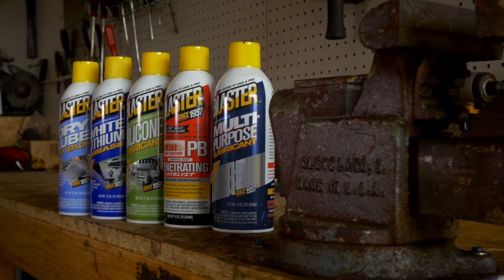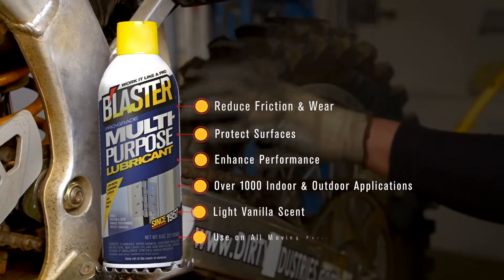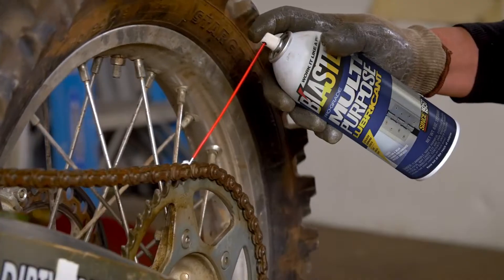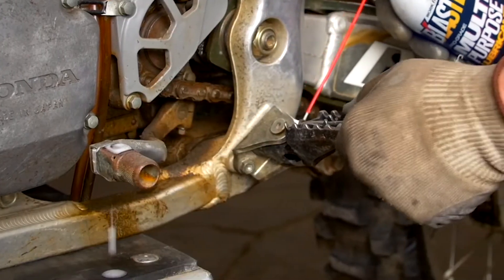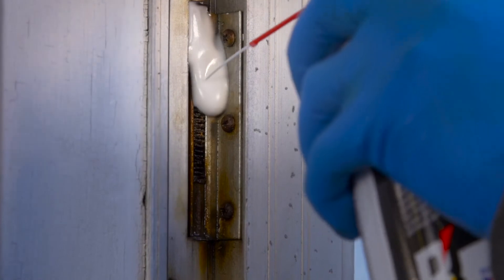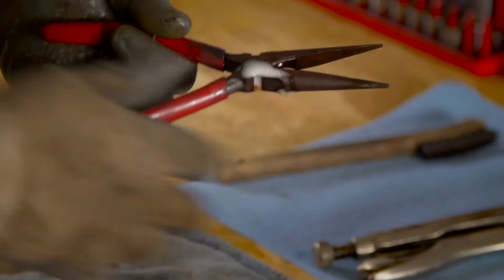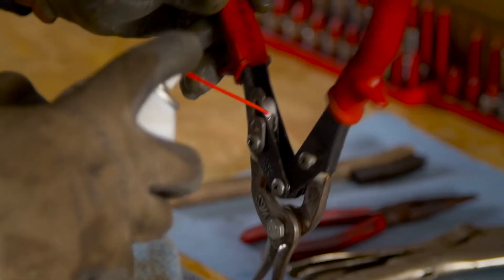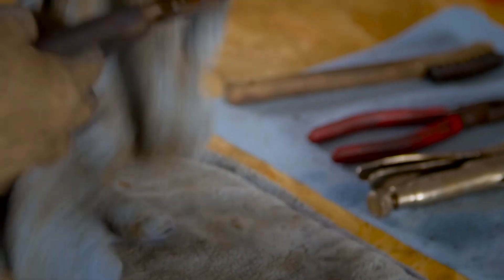Blaster Multi-Purpose Lubricant Demo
B’laster Multi-Purpose Lubricant is a high-performance formula designed to lubricate moving parts in and around the house such as window tracks, hinges, chains, glides and gears. Formulated to reduce friction and wear, enhance performance and protect surfaces. It outperforms leading competitors, and prevents rust and further corrosion on car parts, fishing reels and tackle, all tools, firearms, sports equipment, marine applications and more.

Blaster Multi Purpose Lubricant reduces friction and wear. It also protects surfaces from corrosion. Blaster Multi Purpose Lubricant has over 1000 applications and has a light vanilla scent making it great for use indoors.

Why? Because B'laster Freakin' Works!

You know B'laster for its flagship product - PB B'laster! Since 1957, B'laster has manufactured penetrants, lubricants, cleaners & solvents, rust removers, greases, & protectants for professionals and DIYers. Our products are formulated to penetrate, lubricate, loosen, overcome, fix, & conquer each job.